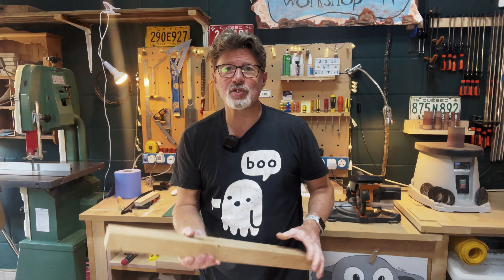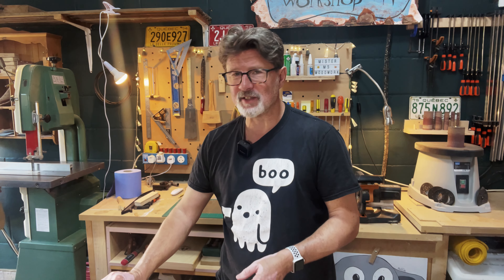How to make a Dice tray (or Valet tray!)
In this video I demonstrate how to make a dice tray from start to finish. After I made it I realised that you could also use it as a valet tray for your keys and stuff! Hope you like it.

I don’t make any money from these links, I’m just adding the ones that I’ve bought in case you want to buy the same ones!

I get my wood from a few places fairly local to me in the South East of England. They’re all very good and always helpful.

Bosch POF 1200AE 1/4” Plunge Router
Bosch PBD-40 Pillar drill
Lumberjack PT330B portable Bench Top thicknesser
Triton 1100W Surface Planer 152mm TSPL152
Home made Disc Sander
Kity 613 Bandsaw
Lumberjack BDE1100 50l Dust Extractor
Evolution R210CMS 210mm 240V Compound Mitre Saw

Camera and Editing Kit:
iPhone 12 mini
Synco G1L Wireless Lavalier Microphone
Calumet Tripod
Lastolite EZYBox
iMovie